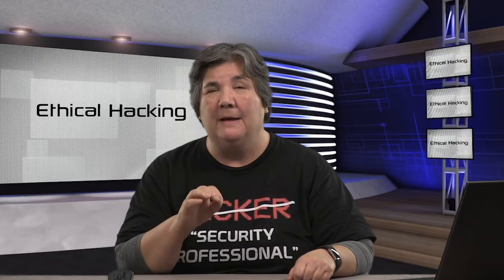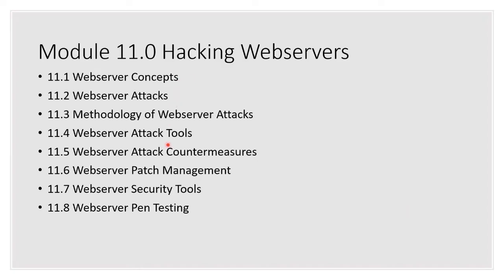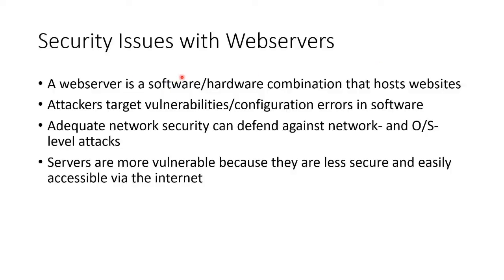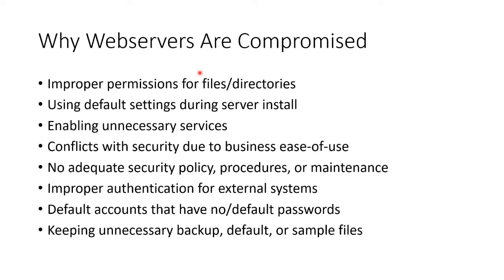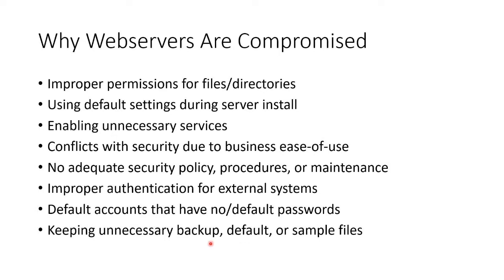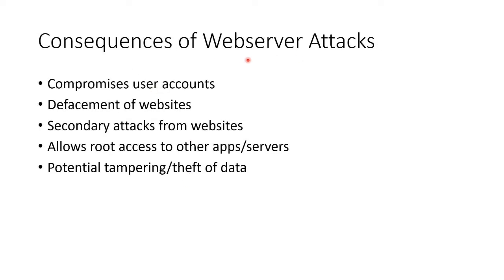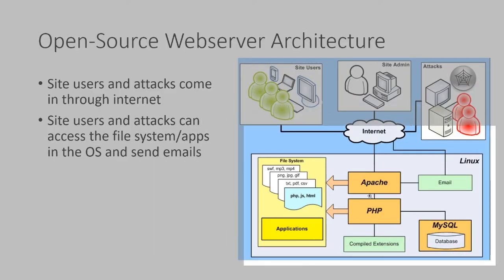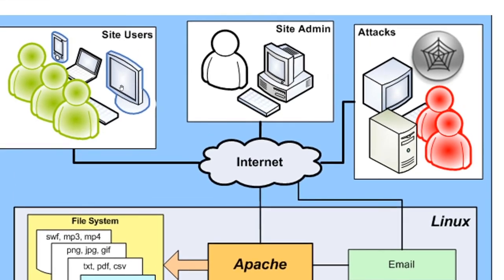Demystifying Web Server Hacking: Techniques, Vulnerabilities, and Countermeasures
In an era where the internet is the backbone of our digital landscape, web servers have become the prime target for malicious actors seeking to gain unauthorized access, disrupt critical services, and compromise sensitive data. Understanding the techniques and strategies employed in web server hacking is essential for any individual or organization aiming to fortify their online defenses.

Join us as we delve into the world of web server hacking, unveiling the latest methods used by cybercriminals to infiltrate these vital components of our digital infrastructure. From exploiting common vulnerabilities to executing sophisticated attacks, we'll equip you with the knowledge and tools to identify and mitigate these threats.

Key Insights and Takeaways:

Exploring the anatomy of web server hacking, including common attack vectors and their impact on system integrity
Mastering penetration testing and vulnerability assessment techniques to identify and address web server weaknesses
Implementing robust web application firewall (WAF) solutions and access control measures to safeguard web servers
Enhancing log monitoring and incident response capabilities to detect and respond to security incidents
Fostering a culture of proactive cyber hygiene and continuous security improvements within your organization
Whether you're an IT professional, a web developer, or an individual concerned about the security of your online presence, this video will empower you to become a formidable defender against web server hacking.

Embark on this journey to uncover hidden vulnerabilities and unlock the strategies to protect your digital assets from the ever-evolving threat landscape.